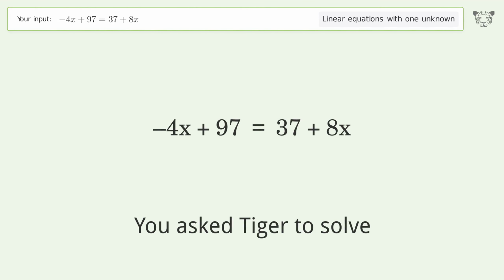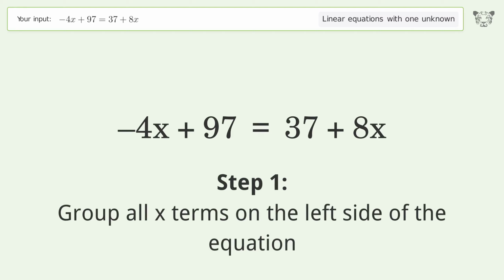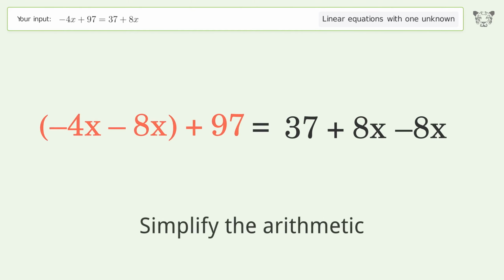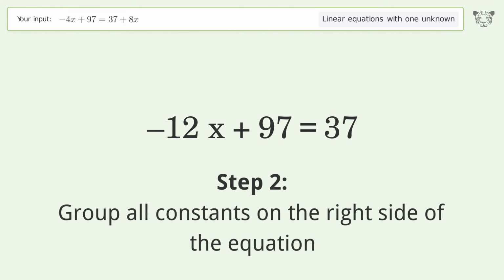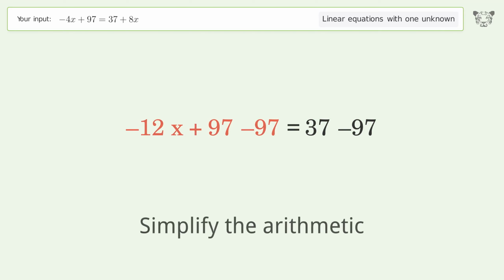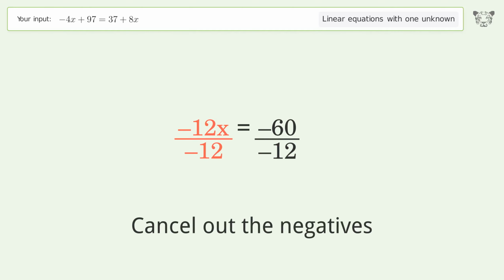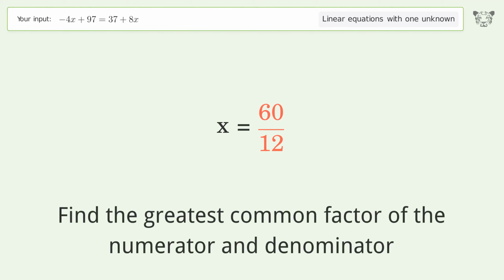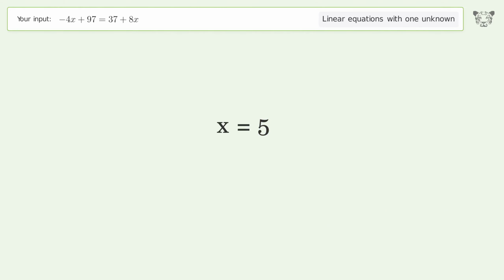Linear equation with one unknown: Solve -4x+97=37+8x step-by-step solution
for a step-by-step and more tips and tricks for dealing with linear equations with one unknown.